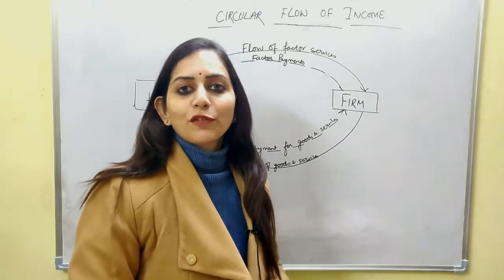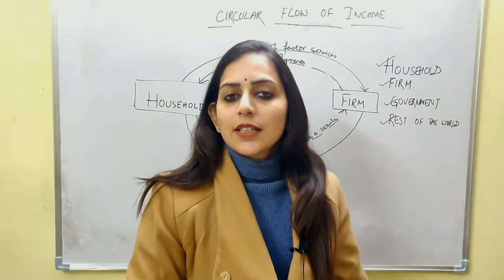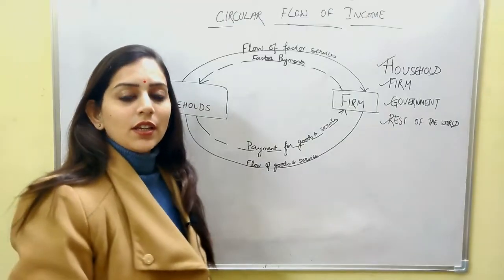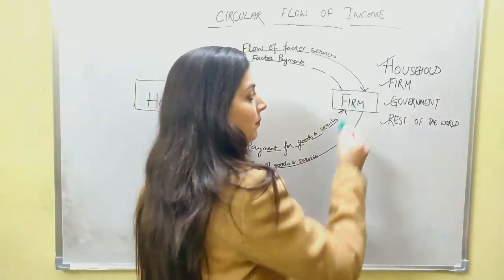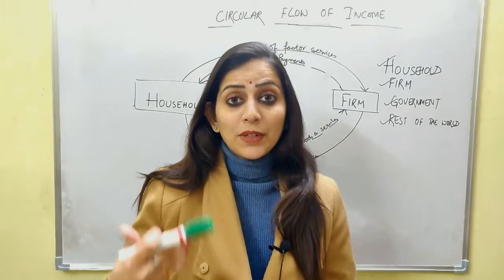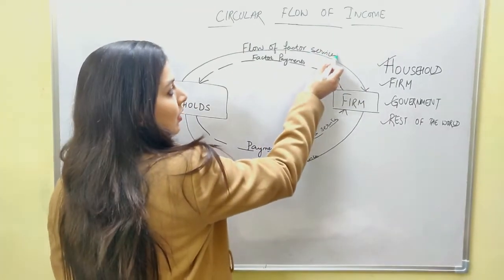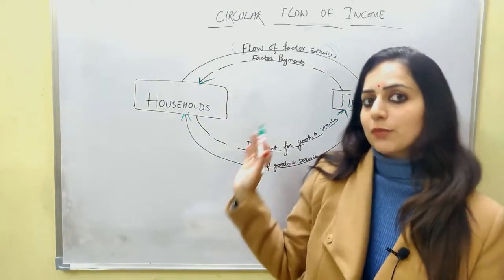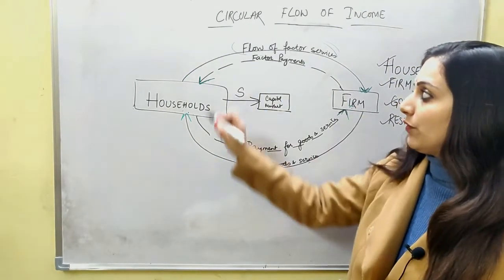Video Lecture 7- Nationa Income-Macro Economics- Class 12-Explained by Devika Dhawan Shukla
Prepration for Board Examination

Crash Course

National Income

Circular Flow of Income is explained in the easiest and illustrative way in this video Lecture, to help all the scholars understand.

Prepare Economics through the Crash Course offered at Scholar's Economics Junction to score 95+ marks in Board Examination.